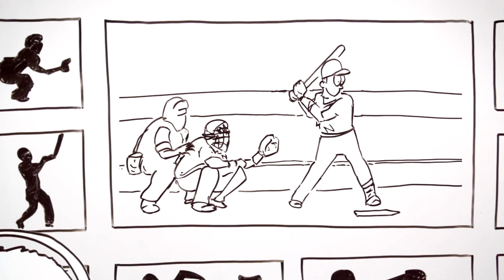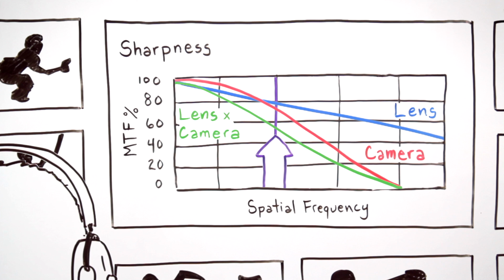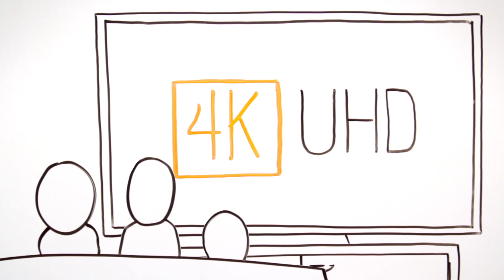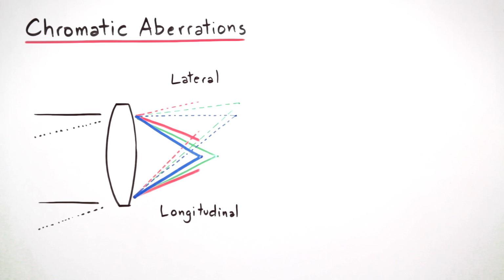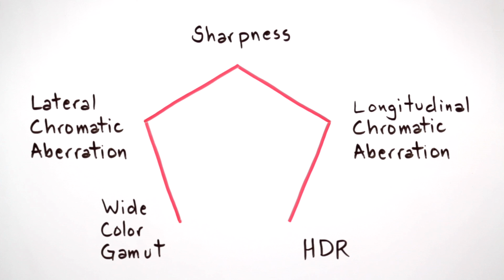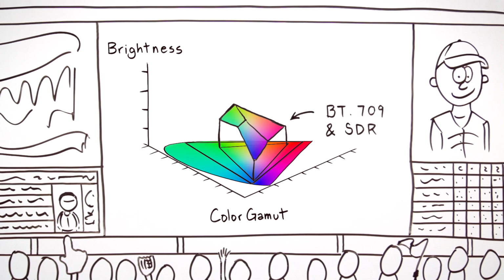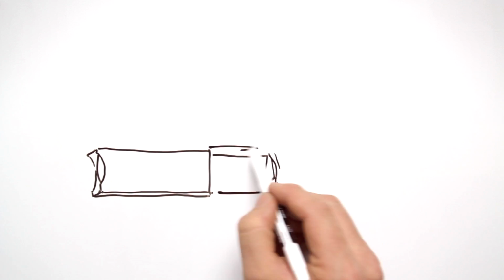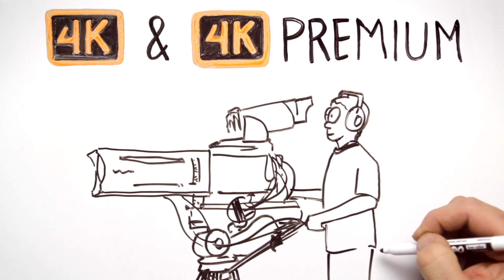Canon Broadcast Lenses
Learn about Canon's lineup of Broadcast lenses.